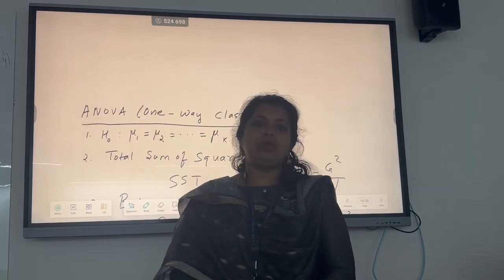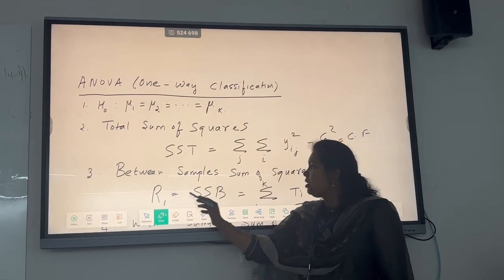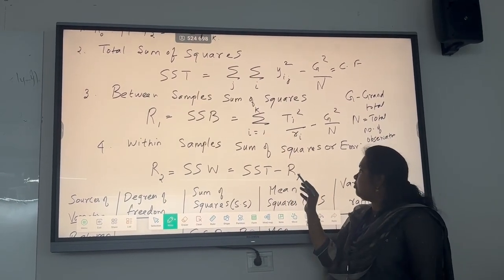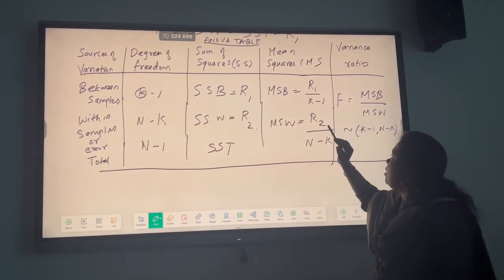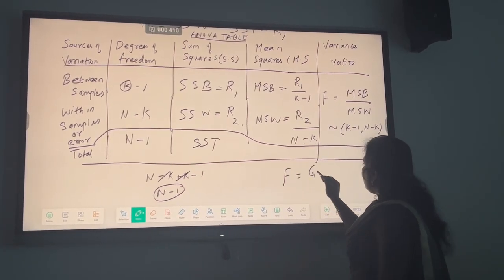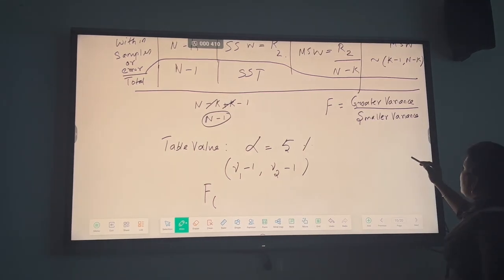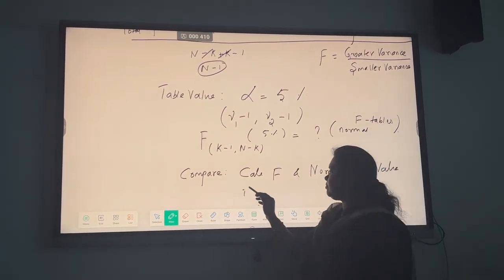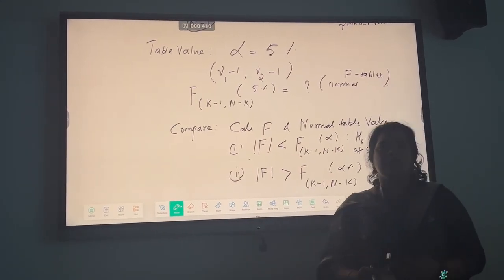One way classification part 1